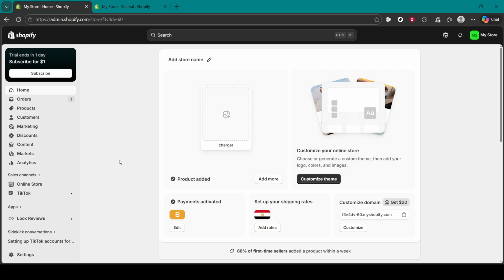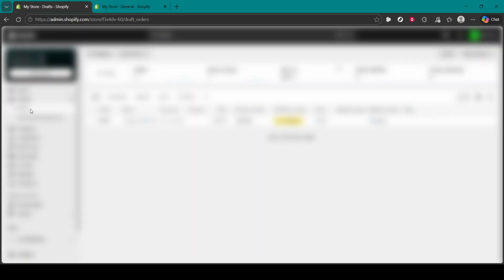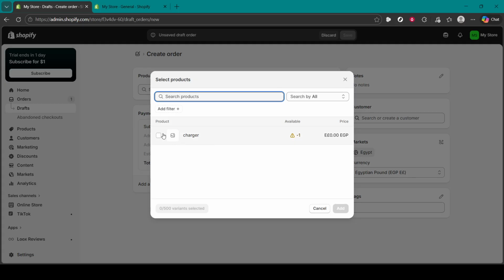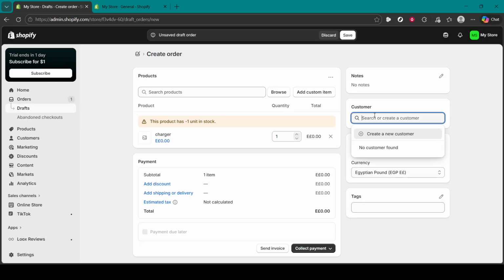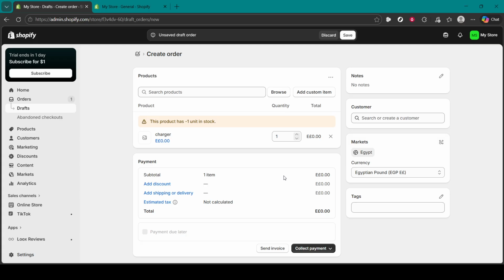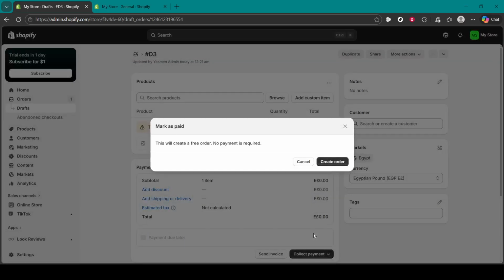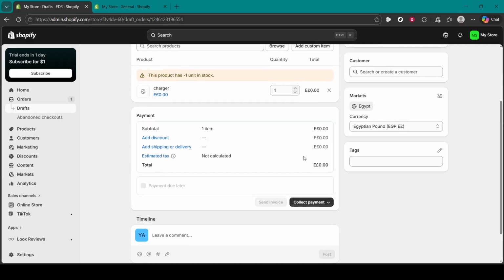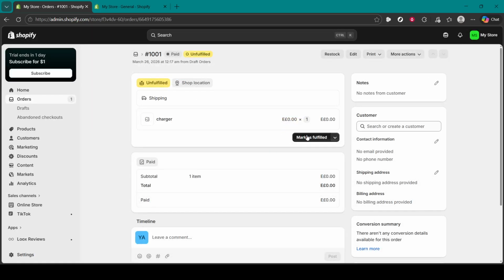How To Do A Test Order Shopify (Easiest Way) (2026 Guide)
Ensure your checkout is flawless before you launch with this definitive 2026 guide on how to do a test order on Shopify. Testing your payment gateway is the most critical step for any B2B or retail store to avoid lost sales and customer frustration. We walk you through the updated Shopify Admin and hPanel to show you the two safest ways to simulate a transaction: using the Shopify Bogus Gateway for internal testing and the Payment Provider Test Mode for real-world gateway verification.

This tutorial demonstrates the essential 2026 workflow for triggering a successful test: from enabling "Test Mode" in your Shopify Payments settings to using the "4242" dummy credit card numbers. You will learn how to verify that your "Order Confirmation" emails are firing correctly, how to check if your "Shipping Profiles" are calculating the right rates, and how to fulfill a test order without affecting your 2026 analytics. We also cover how to test "Alternative Payment Providers" like Cashfree or Adyen and how to cancel and restock your test items so your inventory levels stay accurate.